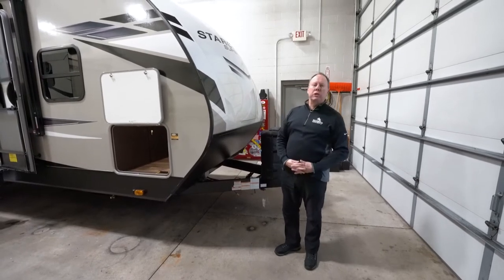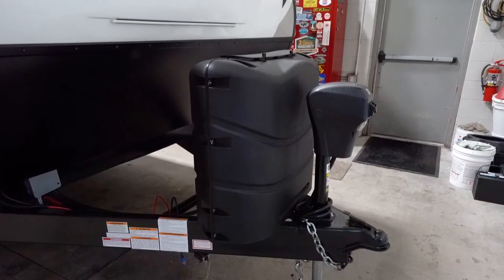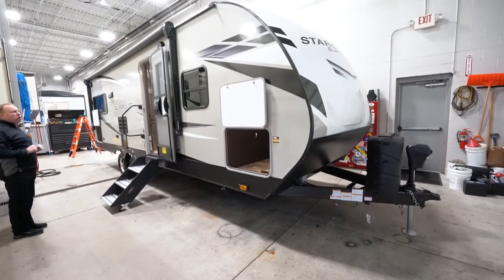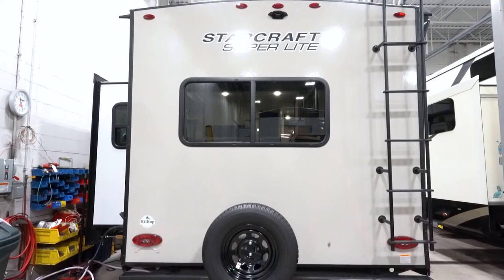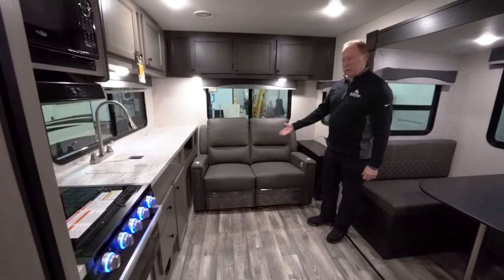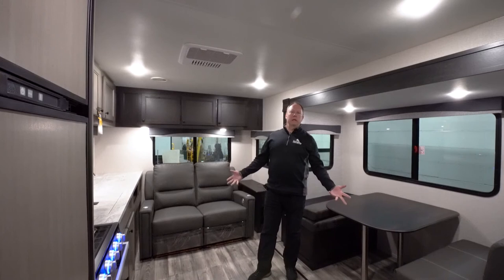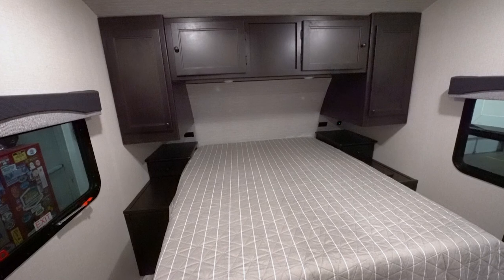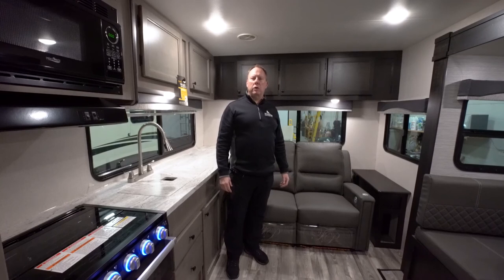2022 Starcraft Super Lite 242 RL Walkthrough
2022 Starcraft Super Lite 242RL
Stock: #13467
Length: 29 ft 6 in
Dry Weight: 5,480 lbs
Sleeps: 5